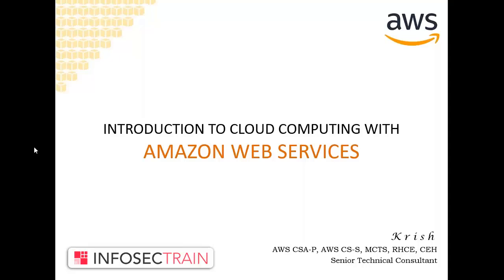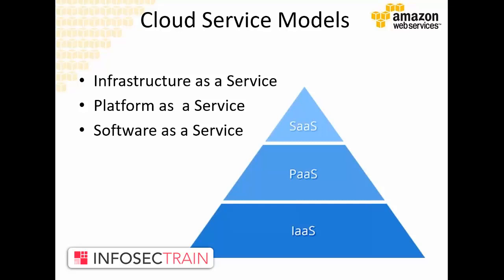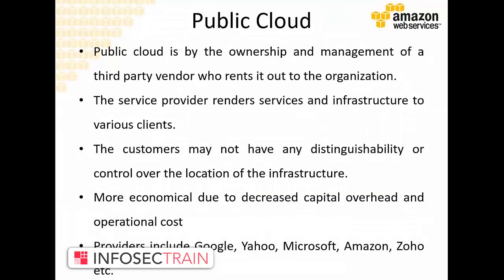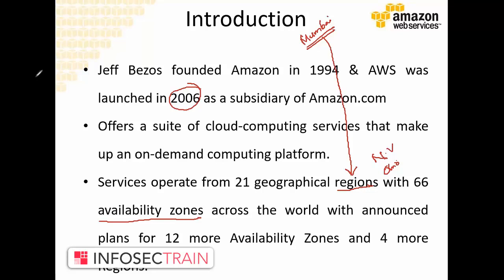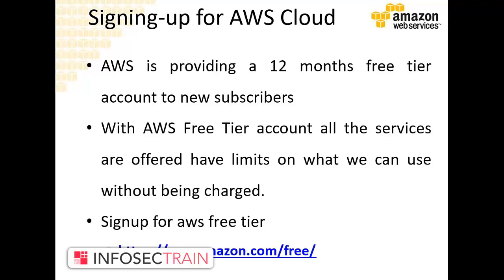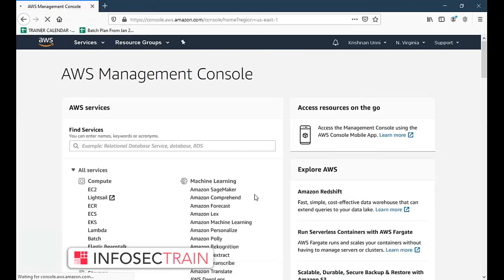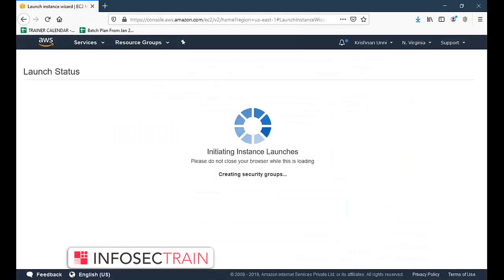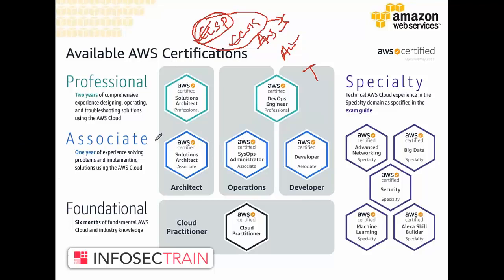Introduction to Cloud Computing with AMAZON Web Services AWS Session Infose Train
Introduction to Cloud Computing with AMAZON Web Services AWS Session Infosec Train